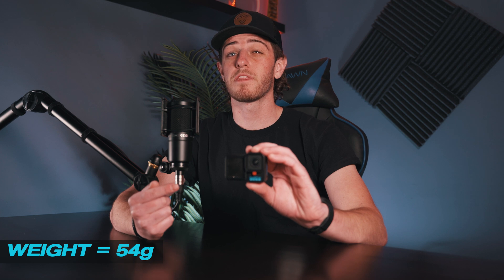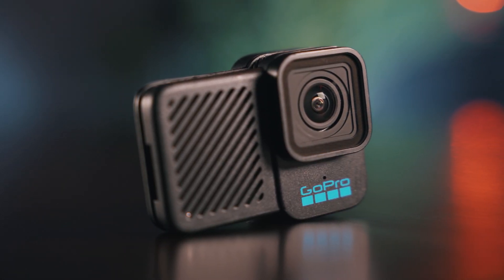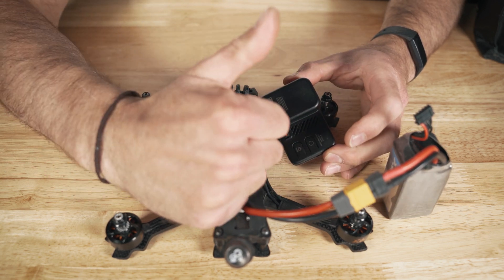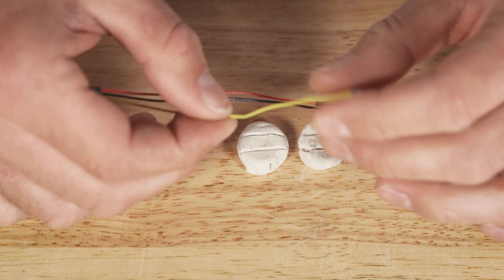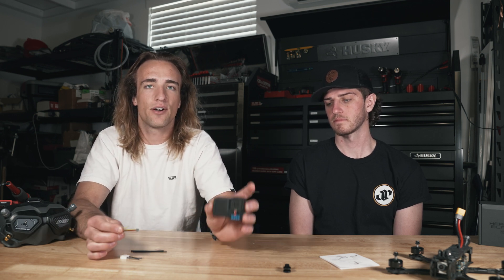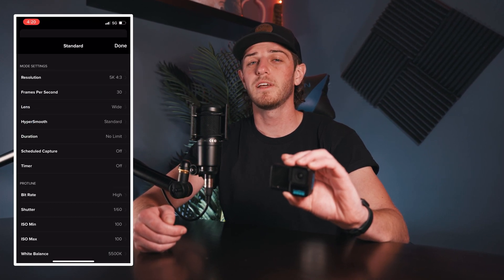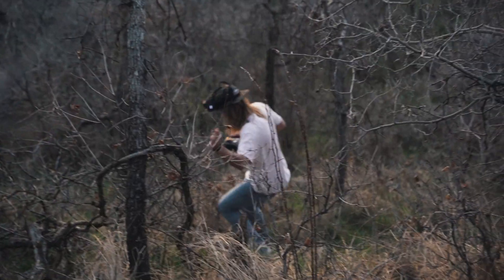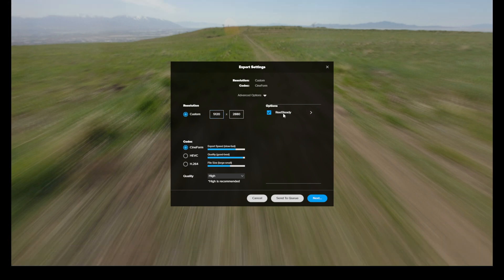GOPRO BONES 🏴‍☠️// OVERVIEW & INSTALL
Overview of this new GoPro Hero 10 BONES Edition. I touch on the specs, how to wire the GoPro bones up and touch on beta flight.
The release of this GOPRO BONES is pretty game changing for FPV pilots. The slim body still has all the specs you need and wiring this gopro bones to your fpv drone is a pretty simple task at the end of the day!

Thanks to Reese for all the help on this one!

🎞️ STOCK FOOTAGE - Unlimited Access To High Quality Stock Video!

🖥Best Place For Motion Graphics/Editing Templates!

📸 GEAR I USE ⬇️
CAMERA BAG
BEAST CAMERA
MAIN LENSE
WIDE LENSE
B-ROLL LENSE
GIMBAL FOR BUTTERY SMOOTH FOOTAGE
BEST MONITOR
CAMERA CAGE
TOP HANDLE FOR CAMERA CAGE
BEST VARIABLE ND FILTER
BEST VLOG MICROPHONE
LAV MICROPHONE
FLUID HEAD TRIPOD
LIGHTING KIT

0:00 - GoPro Bones Footage
0:41 - Specs
1:57 - What's In The Box
2:13 - Wire/Solder (Option 1)
3:08 - Wire/Solder (Option 2)
4:55 - Beta Flight
5:38 - Mounting
6:01 - QR Code Scan
6:33 - Does GoPro Quick App & Quick Capture Work?
6:47 - Modes & How To Switch Them
7:18 - Quick Durability Test (Must See)
7:47 - ReelSteady
8:18 - ReelSteady Fix